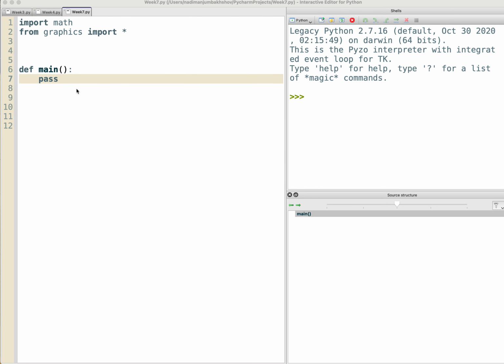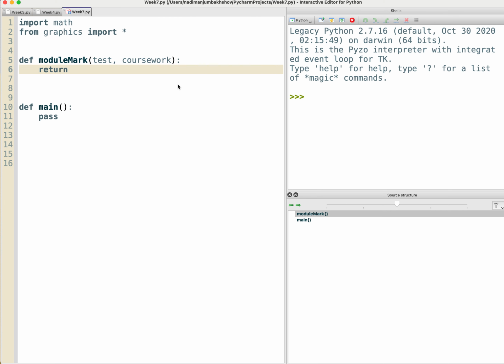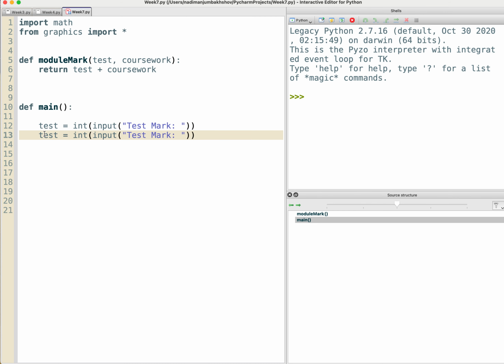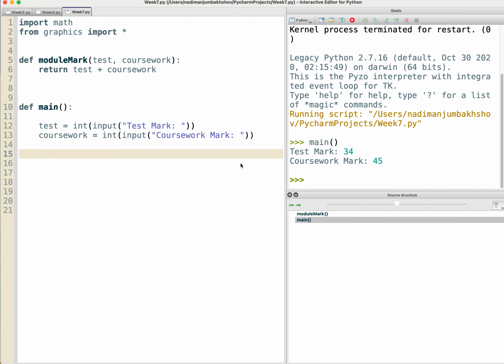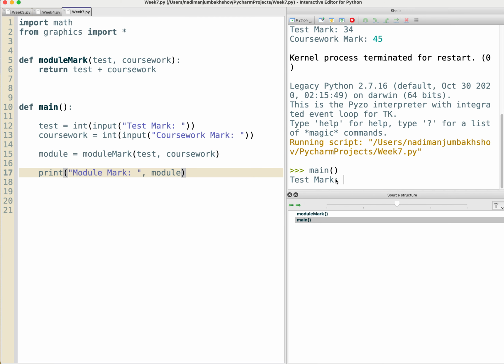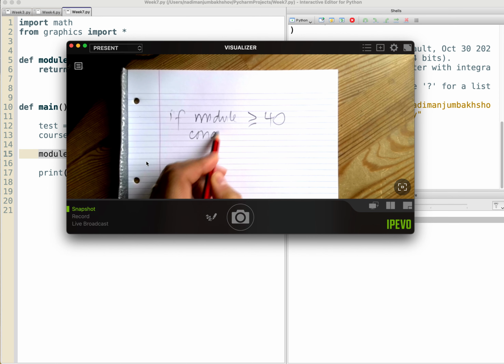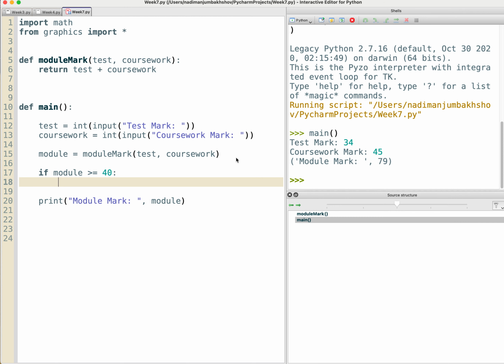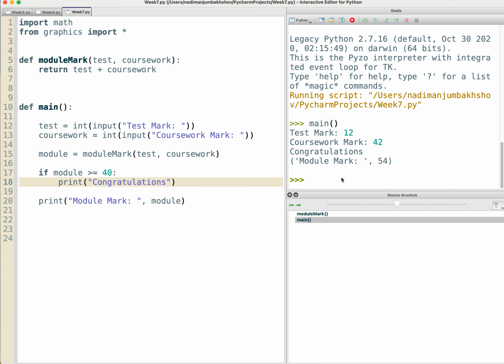Using decision structures